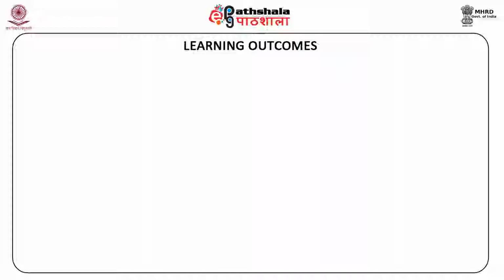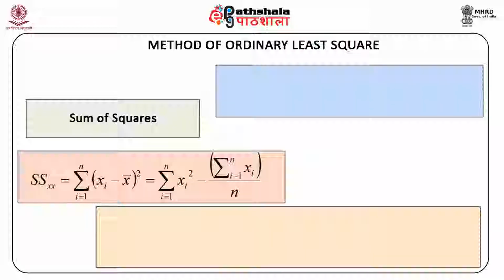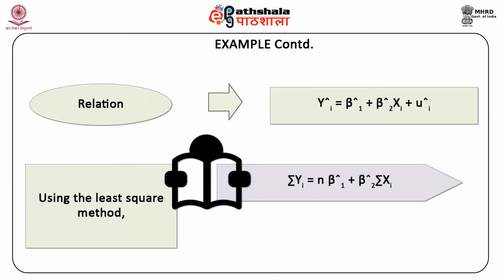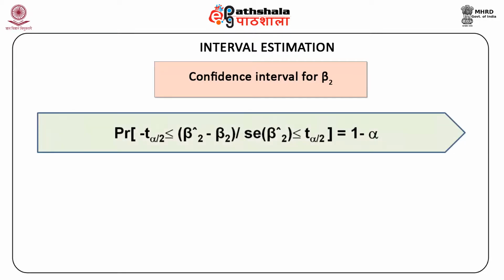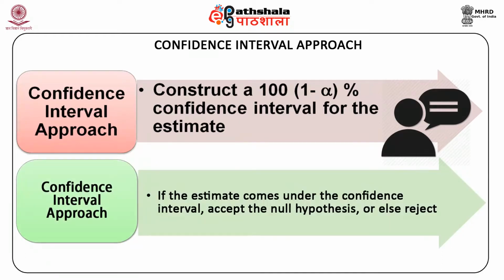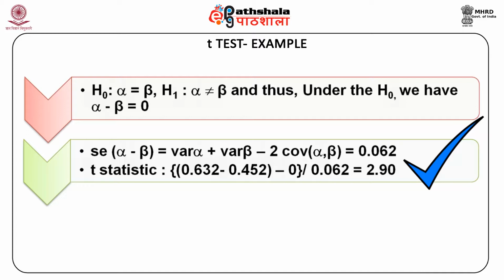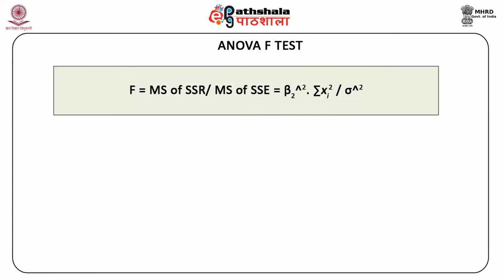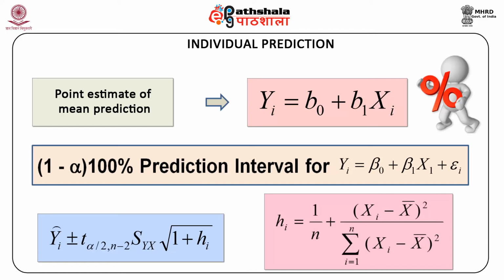Regression Analysis -IV and Regression Analysis -V